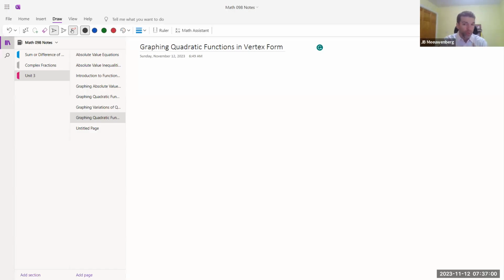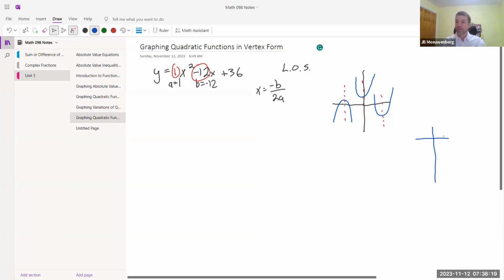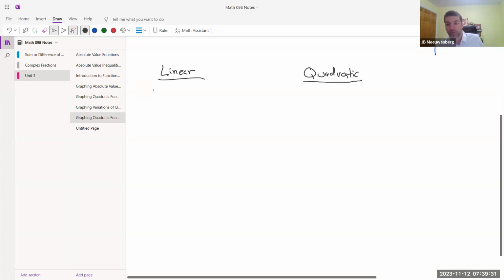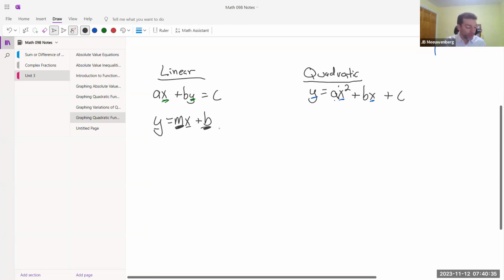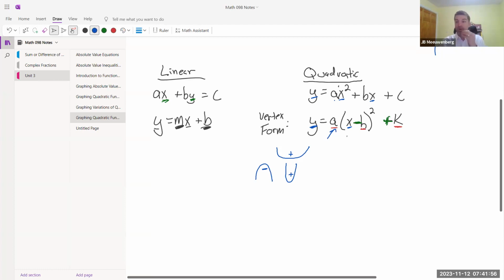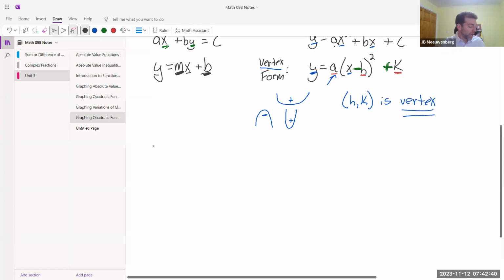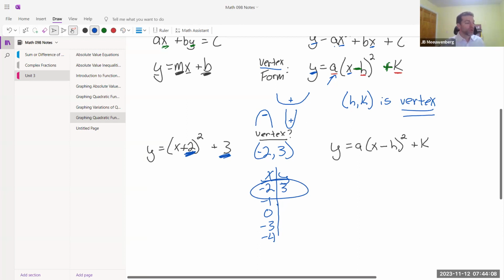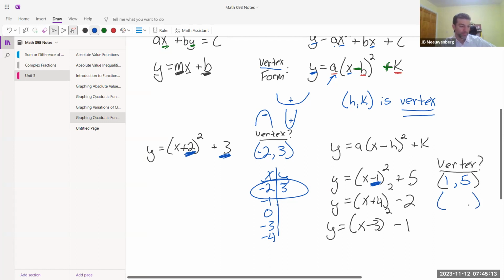Graphing Quadratic Functions in Vertex Form